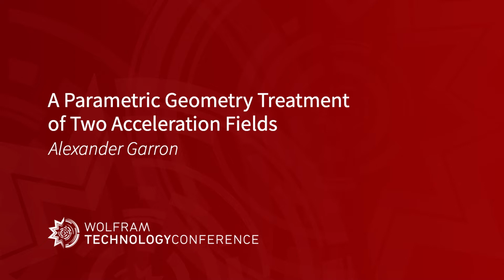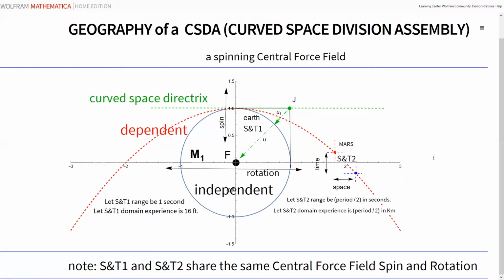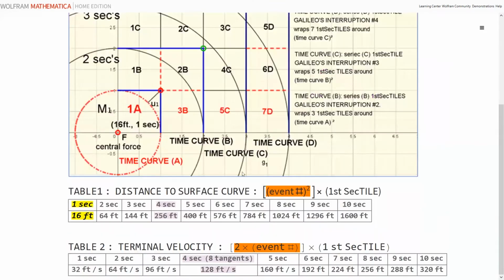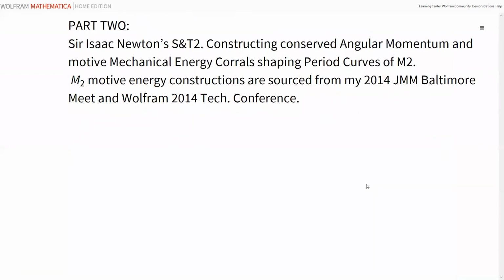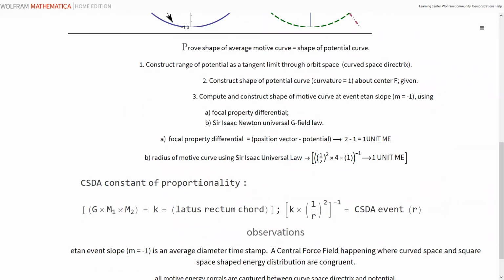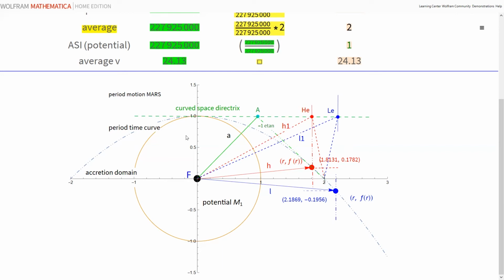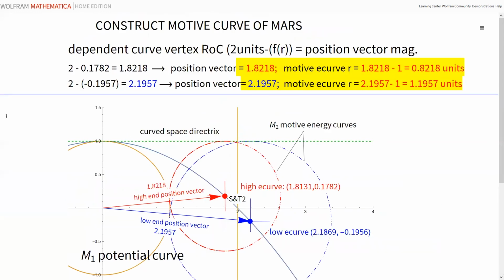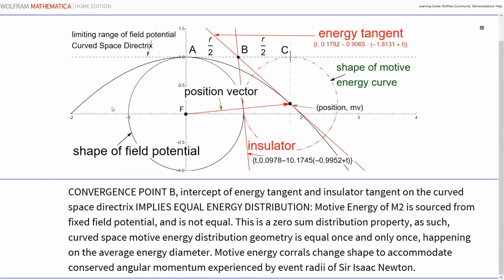A Parametric Geometry Treatment of Two Acceleration Fields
Galileo discovered properties of Earths Uniform Acceleration Field about the same time Johann Kepler uncovered the problematic fit of circles with observed period curve of Mars. Circular orbit curves for Subscript[M, 2] cannot accommodate period curves of Subscript[M, 2]. The difficulty of problematic fit turns out to be two types of accelerations work stable Subscript[M, 1] Subscript[M, 2] orbits. Galileo' s uniform acceleration, a freefall vector normal with surface curvature of Subscript[M, 1], and changing motive energy of period motion (Sir Isaac Newton' s displacement radii) needed to accommodate conserved angular momentum of Subscript[M, 2]. Two accelerations. Conserved Energy: defining amount of energy to be shared between G-field potential and motion. Conserved Angular Momentum: a means to change orbit shape to accommodate energy distribution between Subscript[M, 2] and Subscript[M, 1]. Joint participation, energy and momentum locked together sustaining Subscript[M, 1] & Subscript[M, 2] stable orbits using two Central Force Gravity Field Accelerations. This paper will use Euclidean Parametric Geometry to demonstrate Kepler's Empirical #2 as Conserved Mechanical Energy, and Sir Isaac Newton' s displacement radii to construct changing shape of motive energy curves demonstrating Conserved Angular Momentum of Subscript[M, 1] Subscript[M, 2].